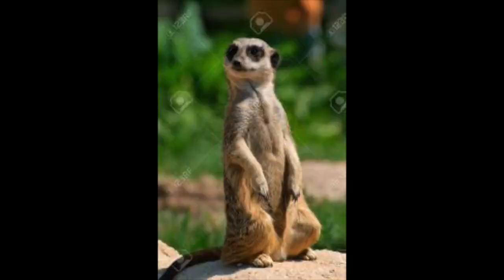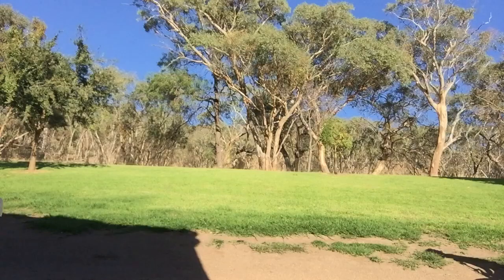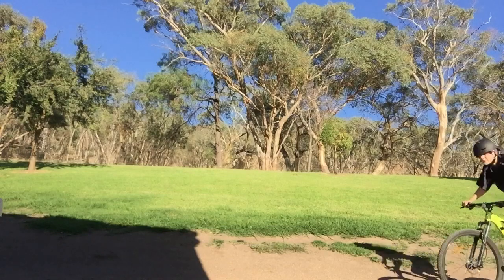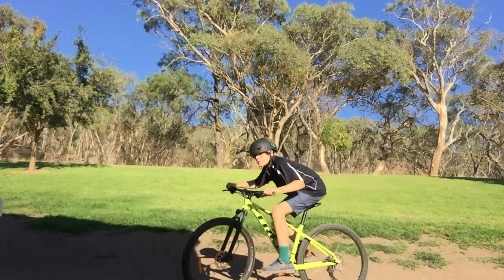Bunnyhop Tutorial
Welcome to the Bunnyhop Tutorial! Hope you learnt something useful.